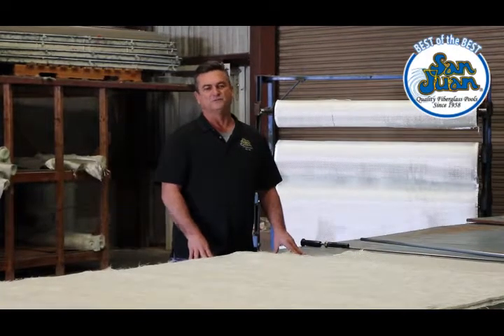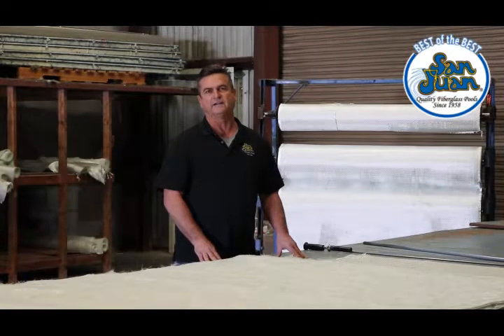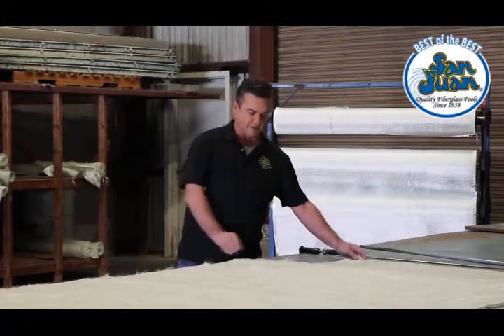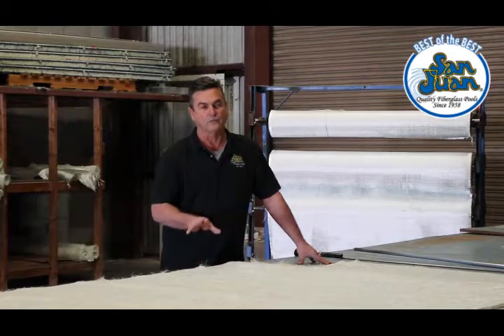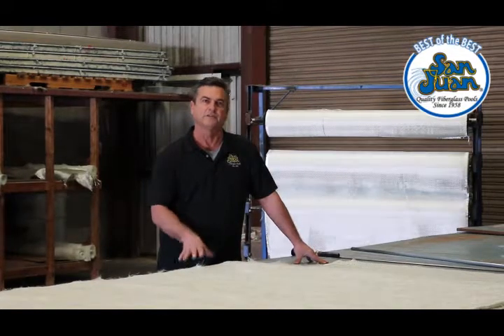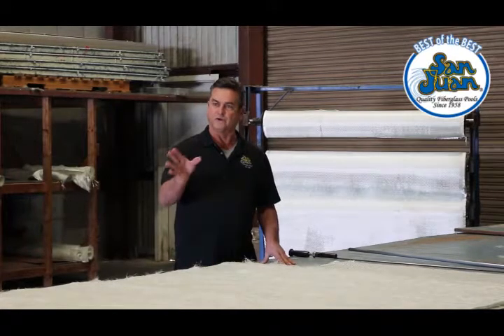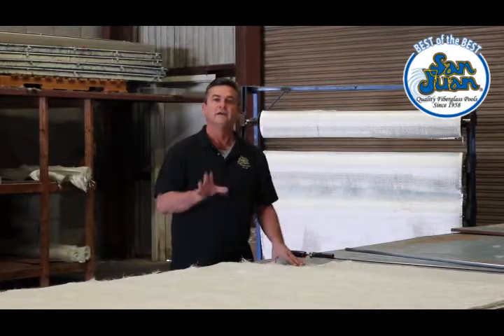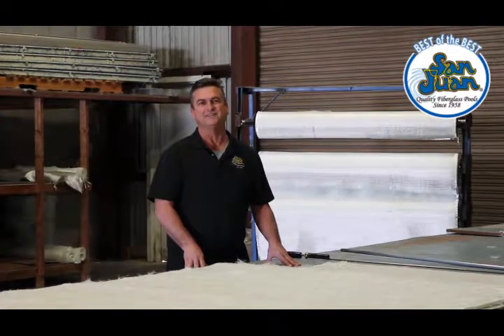San Juan Fiberglass Pools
San Juan Fiberglass inground Pools and Spas. The leader in Fiberglass pool manufacturing. Building the best of the best  innovative high quality fiberglass inground swimming pools since 1958